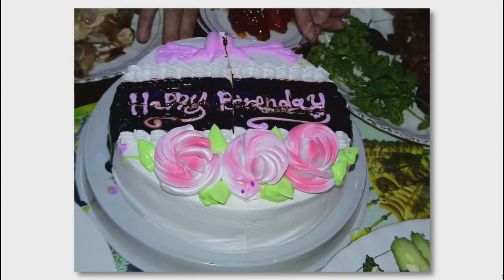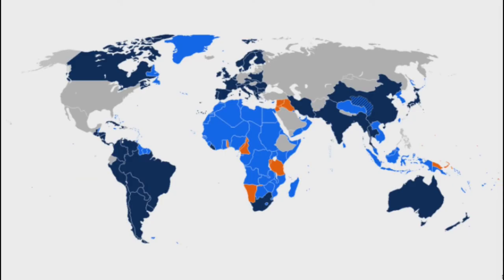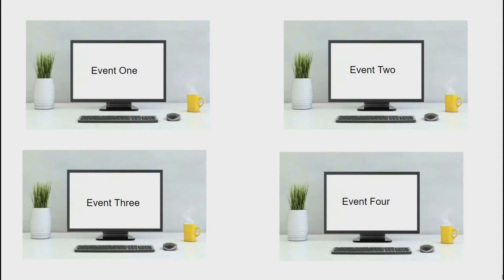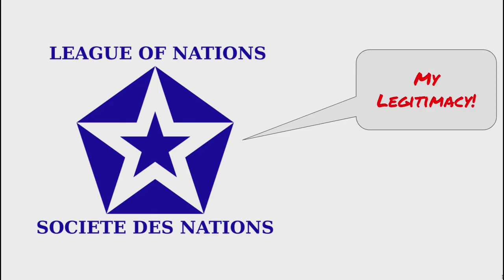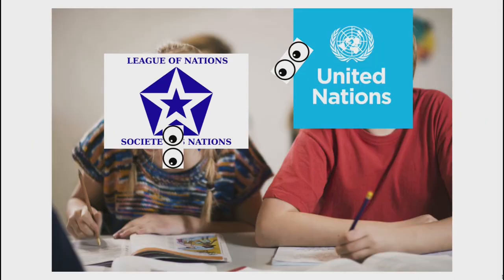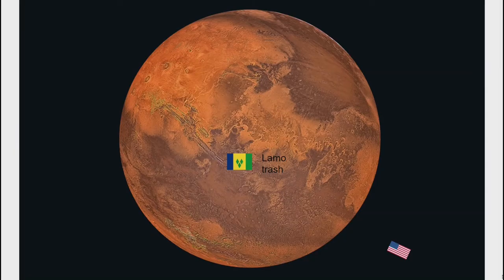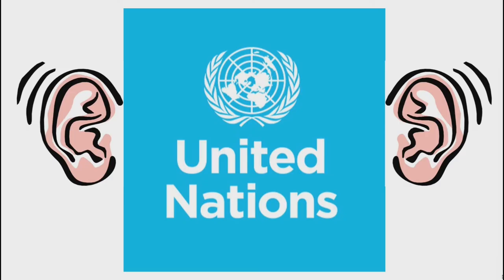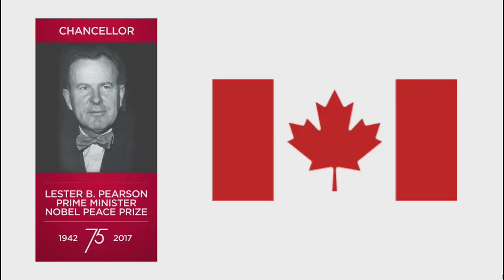A Brief Summary of the League of Nations and United Nations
Today, the United Nations turns seventy-five, and so to celebrate that fact, I created a video to summarize the history of the United Nations, and to summarize parts of the organization. Hopefully you enjoy.

Bye :)